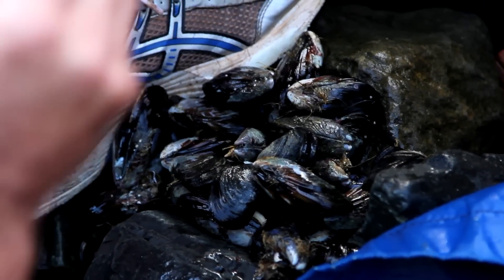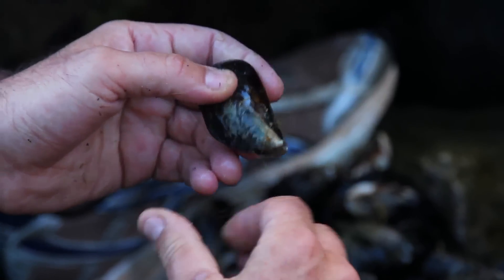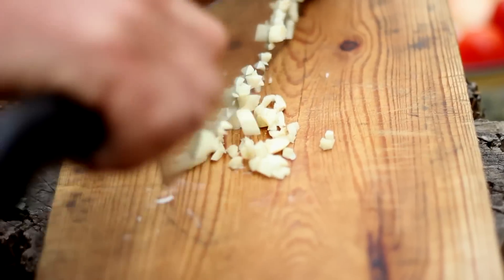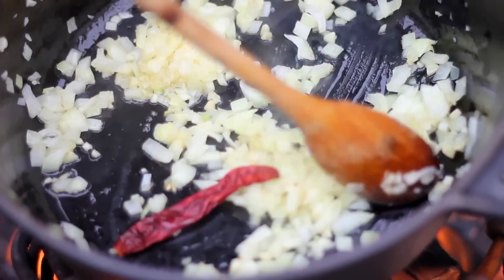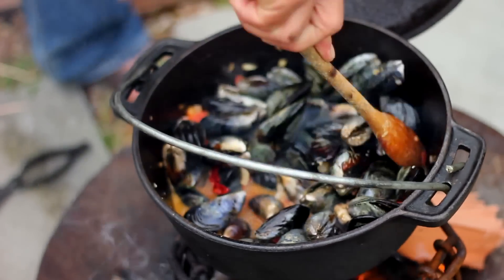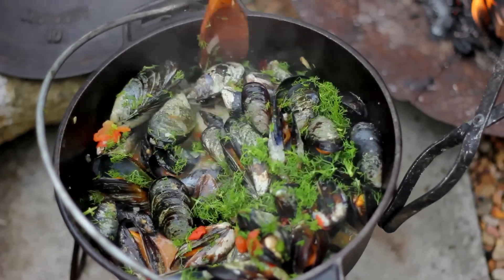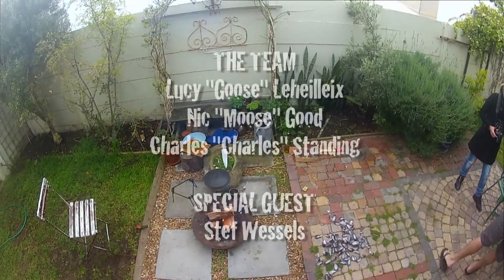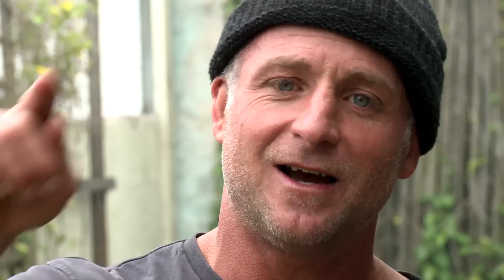Magic Mussels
A locally foraged mussel and fennel dish cooked on the an open fire. Yum...